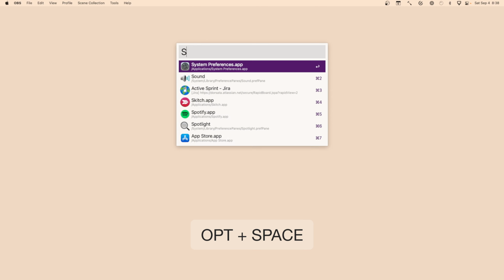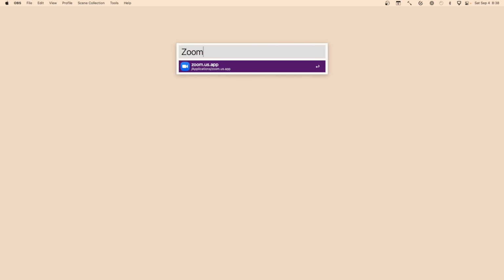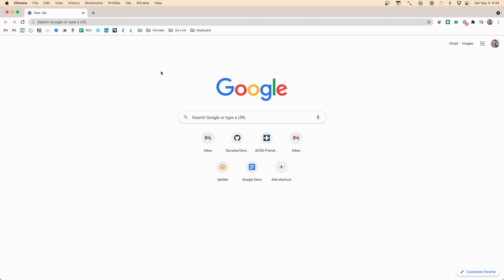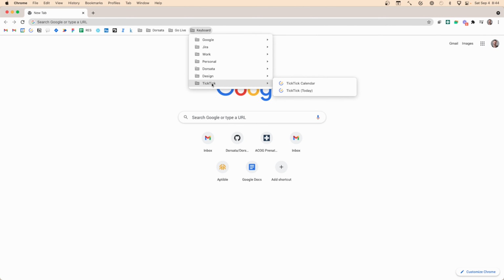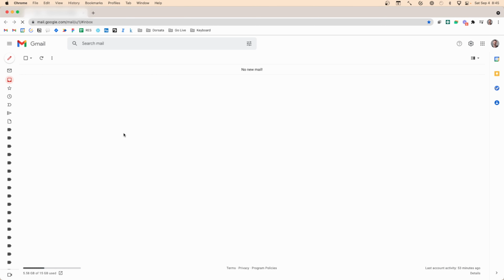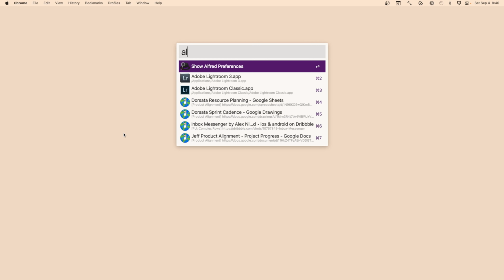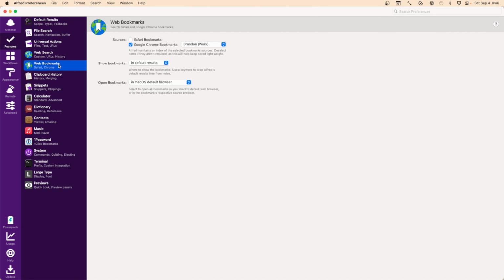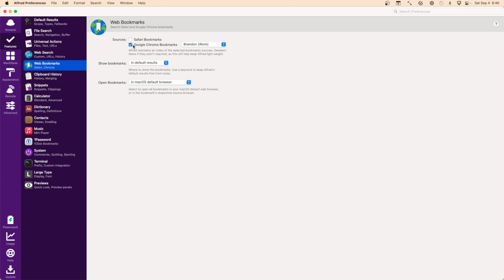Launch anything on your Mac with Alfred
I've been using Alfred as part of my daily workflow on my Mac for almost 8 years now and I just learned that it can launch your Chrome and Safari bookmarks natively. I will show you how to enable the feature and how I use Alfred to open apps as quickly as I think of them.

📶 Next Steps
1. Check out 🔎 Finding Focus, the email newsletter where I share my reflections from the past week to improve your focus and creativity.
2. We've got a bunch of people from all areas, but we don't have you... 🎉 You should join and come hang out
3. Your support encourages me to continue making things and sharing them with the world. You also get a bunch of useful Digital Assets.